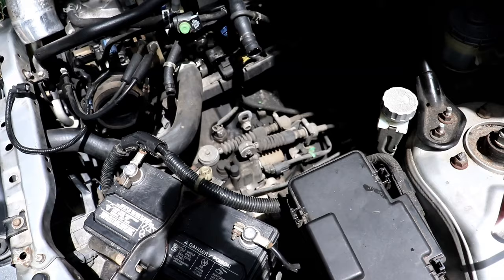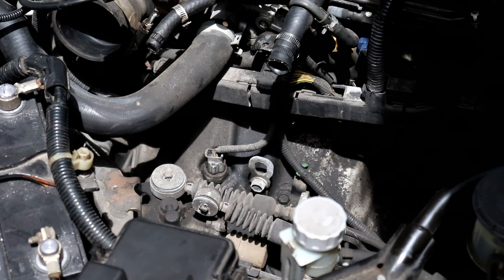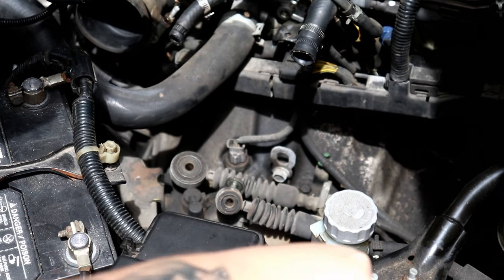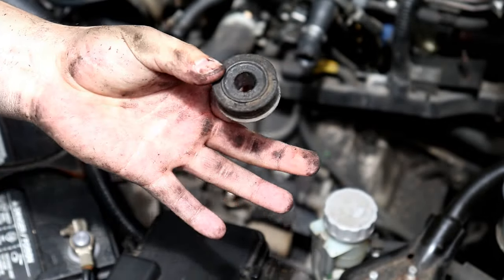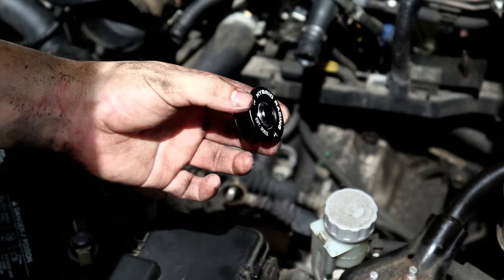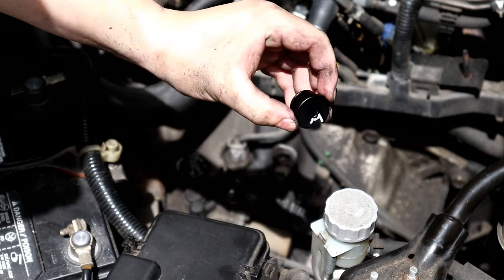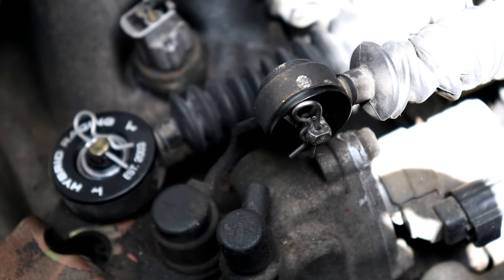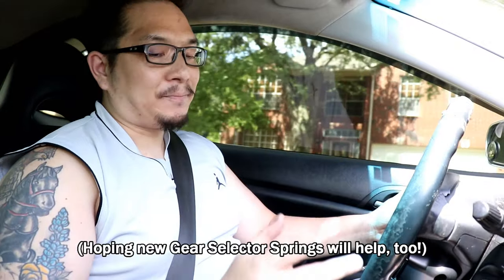The RSX Gets Hybrid Racing Shifter Cable Bushings! | RSX Installs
Installing the Shifter Cable Bushings from Hybrid Racing in to the RSX Type S.

*RECORDING GEAR FOR THIS VIDEO*
Camera - Canon Rebel T7i